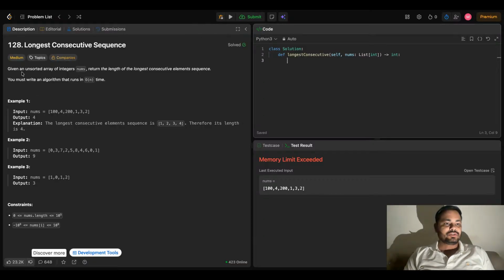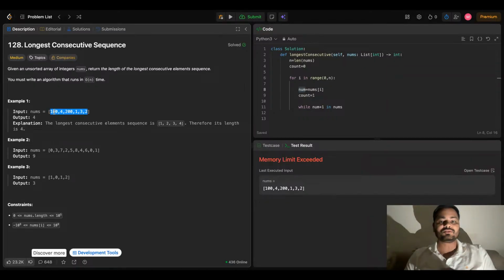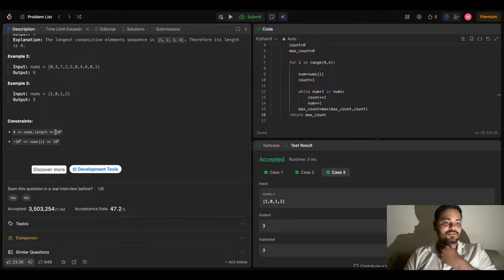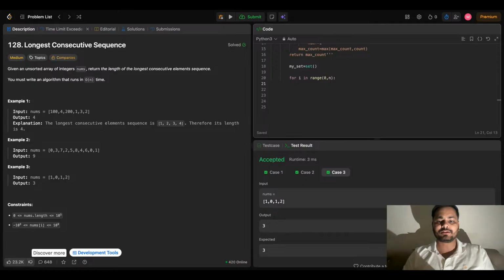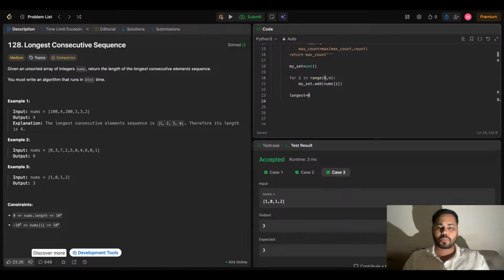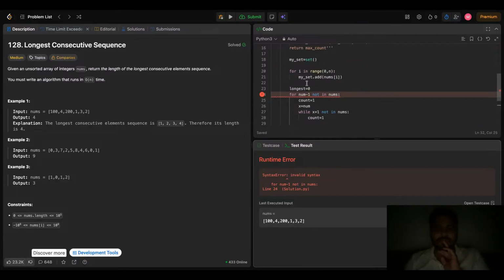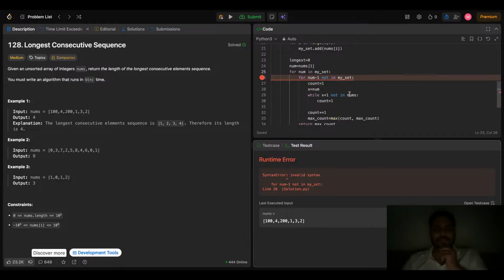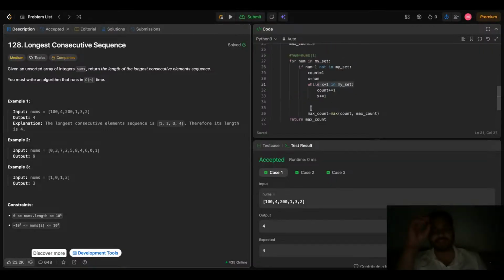🚀 Day 17/200-Day Live DSA Python Challenge everyday 11pm | LeetCode128:Longest Consecutive Sequence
# 🚀 Day 17/200-Day Live DSA in Python Challenge | LeetCode 128: Longest Consecutive Sequence

Welcome to **Day 17** of my **200-Day Live DSA in Python Challenge**! 🎯

In today's live session, we'll solve one of the most frequently asked interview questions:

🔥 **LeetCode 128 – Longest Consecutive Sequence**

We'll start by understanding the problem, discuss the brute-force approach, optimize it using a **HashSet**, and finally implement the **O(N)** optimal solution in Python.

✅ Problem Explanation
✅ Brute Force Approach
✅ Better Approach
✅ Optimal O(N) HashSet Solution
✅ Time & Space Complexity Analysis
✅ Python Implementation

This problem is frequently asked in interviews at top product-based companies like:
🏢 Amazon | Google | Microsoft | Adobe | Meta | Apple | Atlassian | Uber | Goldman Sachs | Walmart Global Tech

### 💻 Problem Link

* Anyone learning Python for DSA

🔥 **Join me LIVE** and solve the problem step-by-step instead of memorizing solutions.

### 📅 200-Day Live DSA Challenge

Day 1 ✅
Day 2 ✅
Day 17 ✅
183 more days to go! 🚀

Consistency beats intensity. Let's crack coding interviews together!